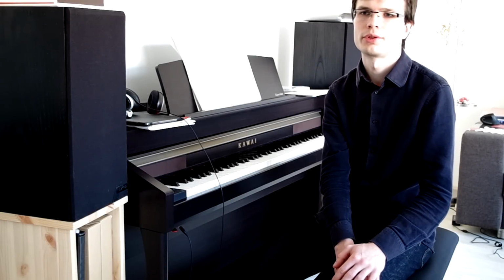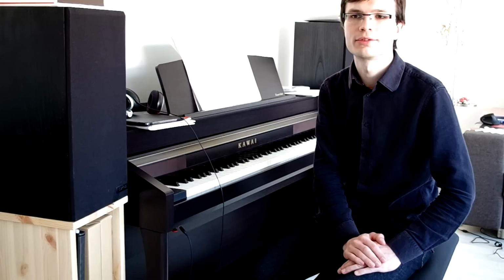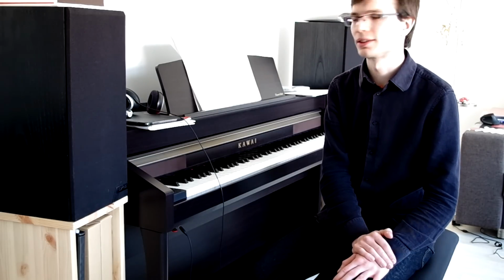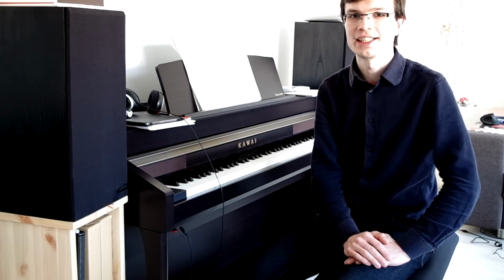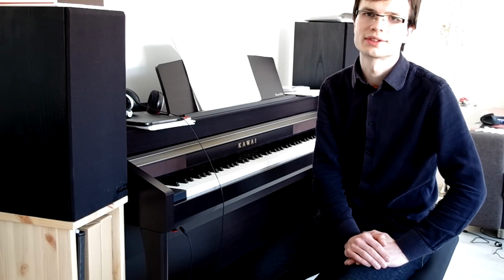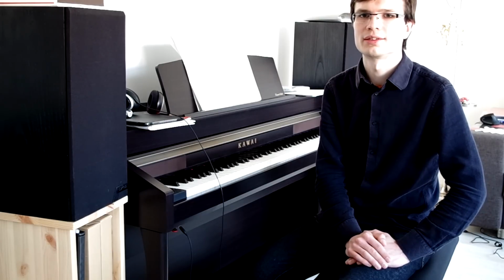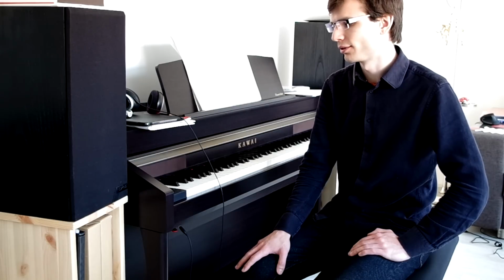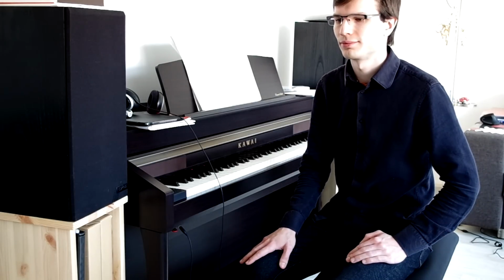Kawai CA67 - some positive thoughts + sound demo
My second video about Kawai CA67 digital piano. This time a bit more positive than before.
Sound demo of grand pianos and organs.